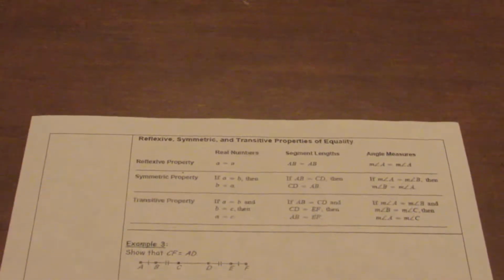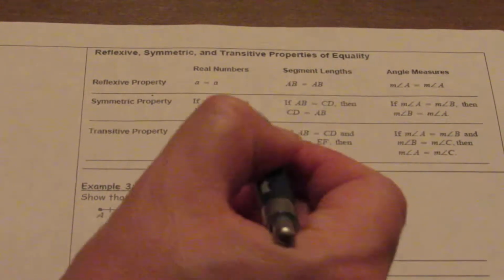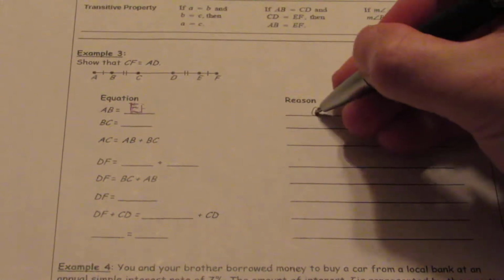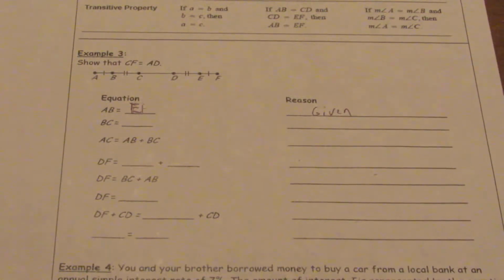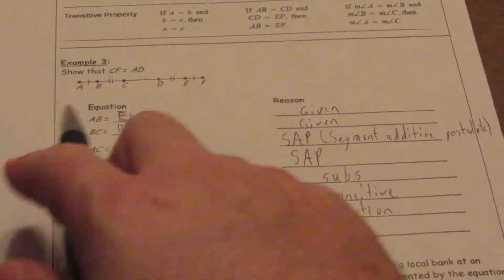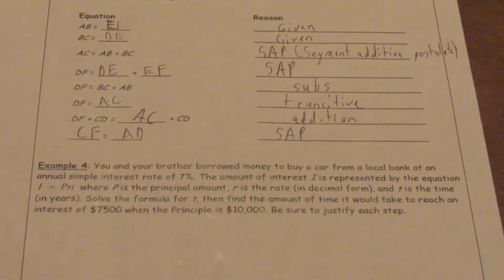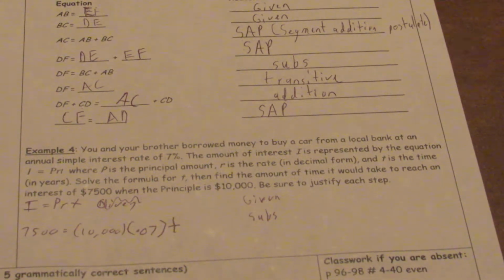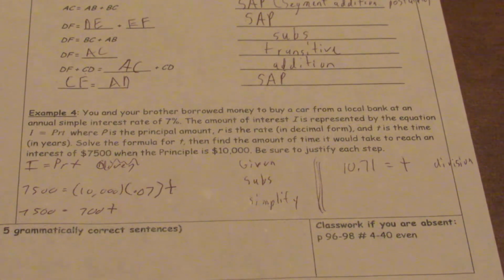Geometry 2 4